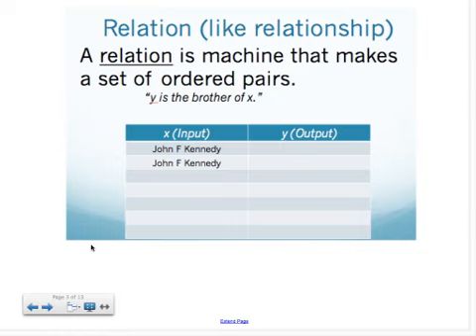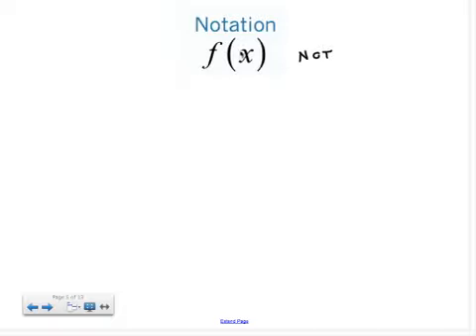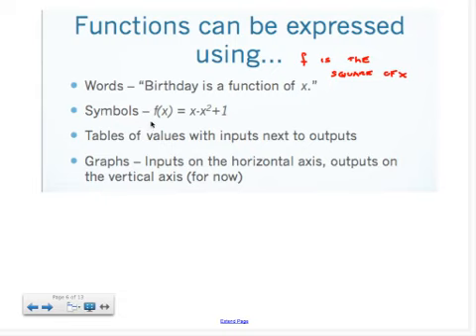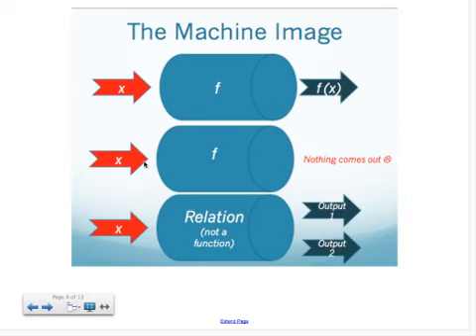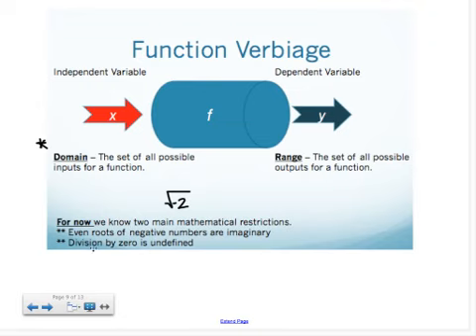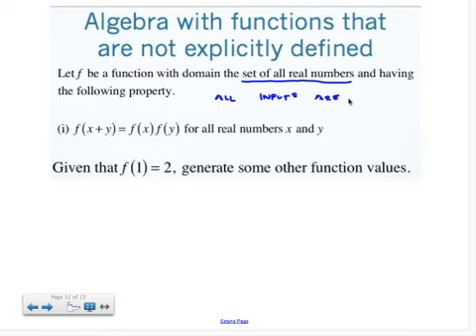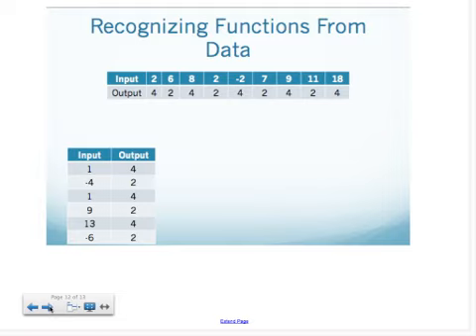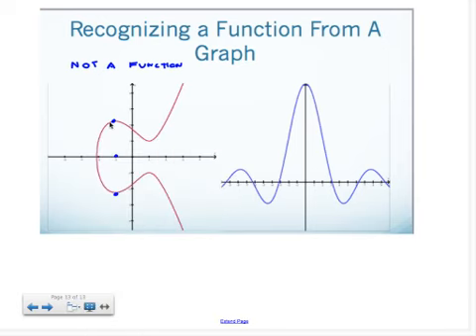Function Basics (Pre Calculus)